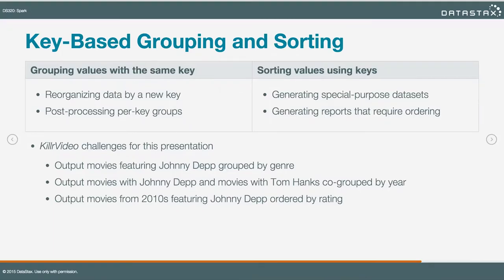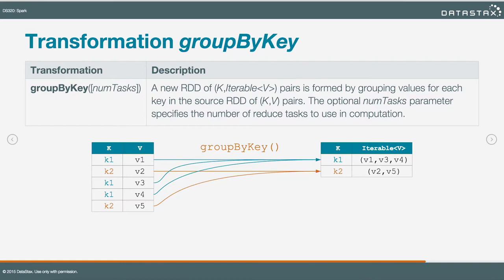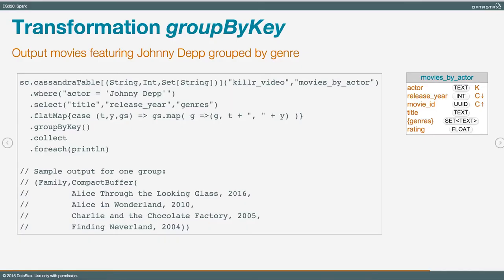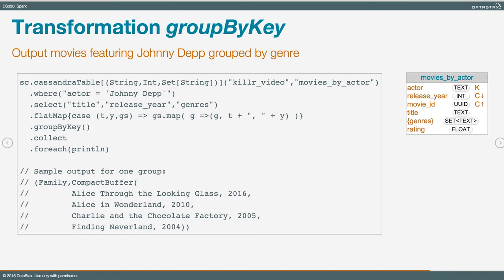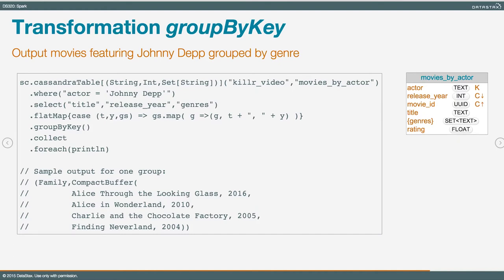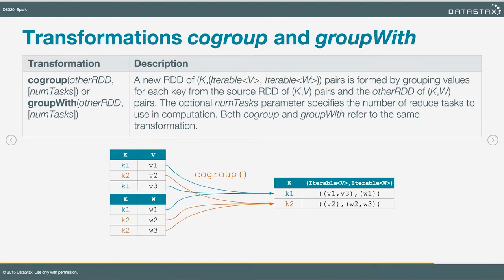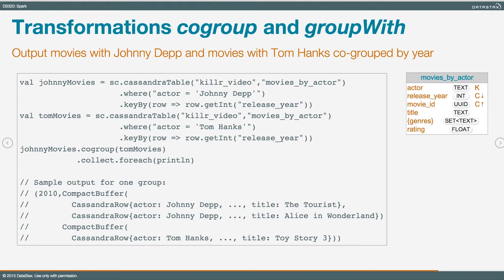DS320.19 Key/Value Pairs: Grouping and Sorting | DataStax Enterprise Analytics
DS320.19 Key/Value Pairs: Grouping and Sorting
In this course, you will learn how to effectively and efficiently solve analytical problems with Apache Spark™, Apache Cassandra™, and DataStax Enterprise. You will learn about the Spark API, Spark-Cassandra Connector, Spark SQL, Spark Streaming, and crucial performance optimization techniques.  You will also learn the basics of the productive and robust Scala programming language for data analysis and processing in Apache Spark™.